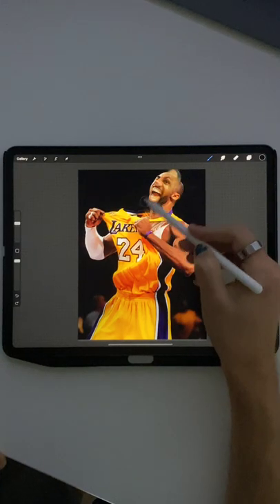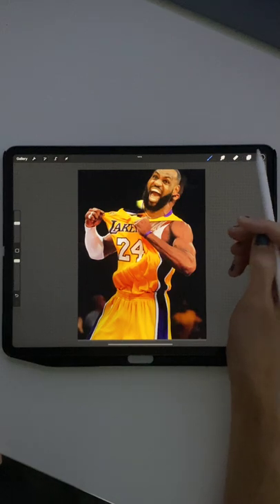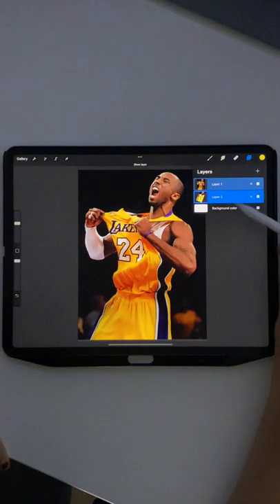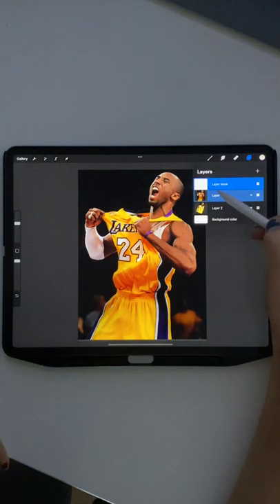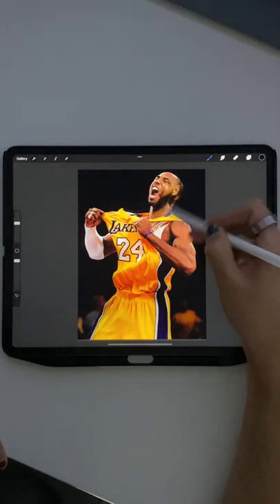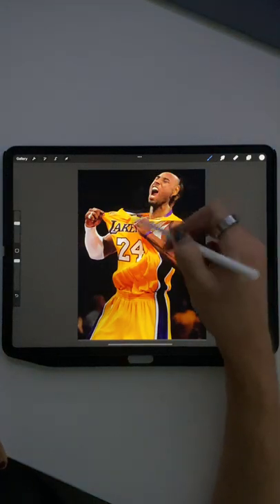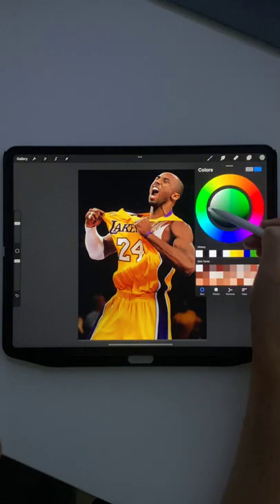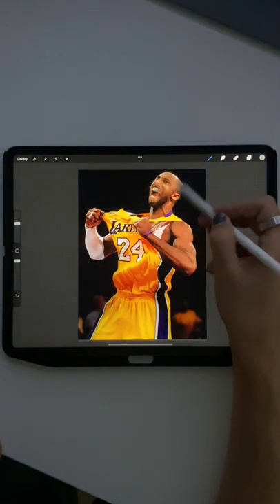How to Use Masks in Procreate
Watch this video to learn how to use masks in Procreate. One way I have remembered the difference in painting a mask is the color black blocks and white is like a window.